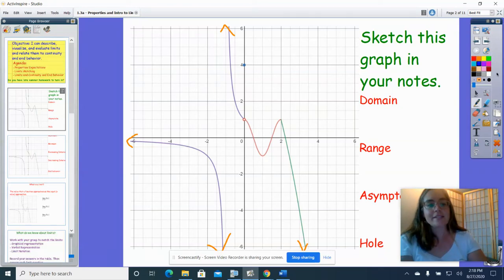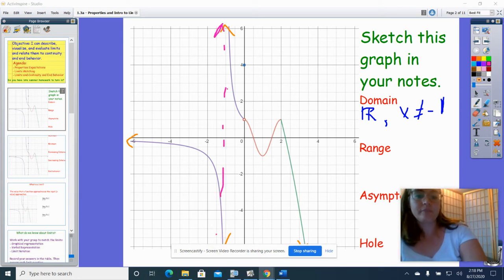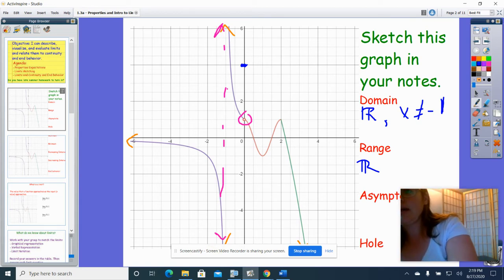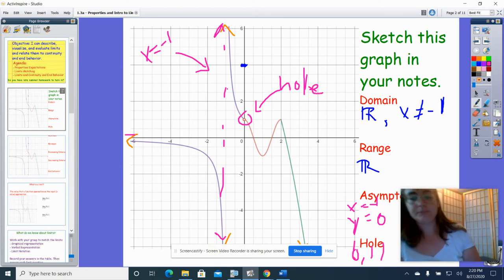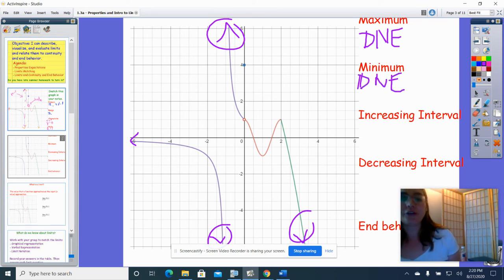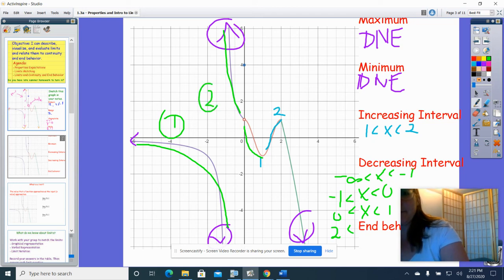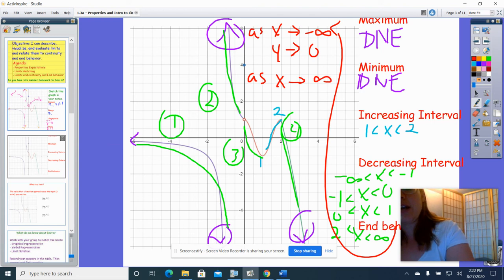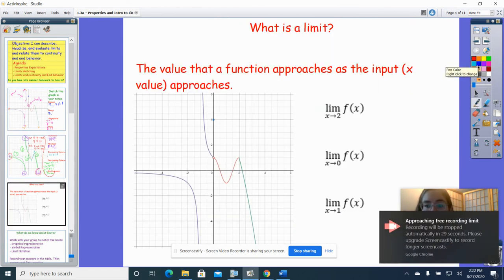1.e Limits by graphing part 1